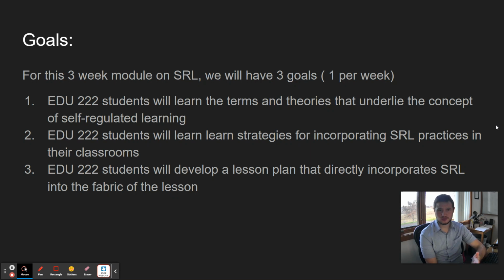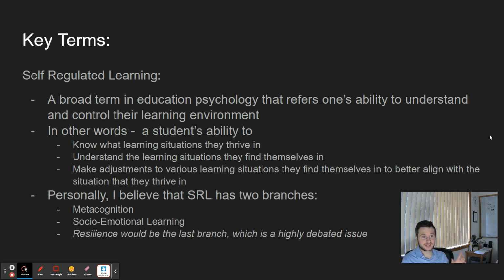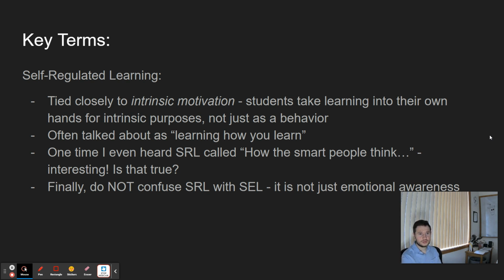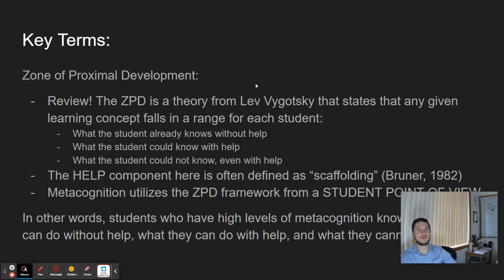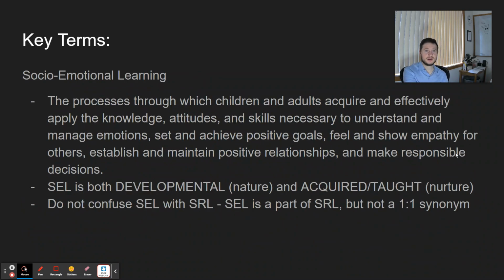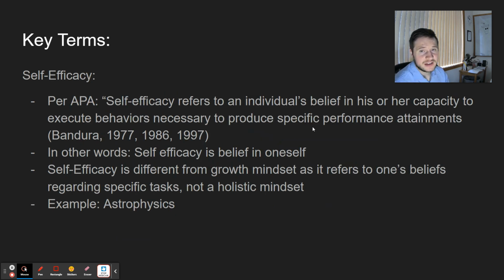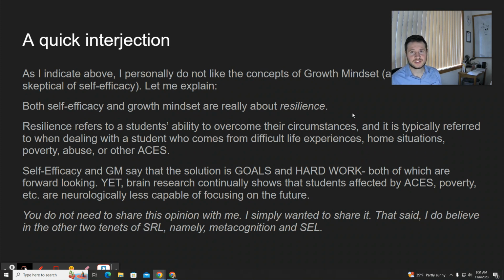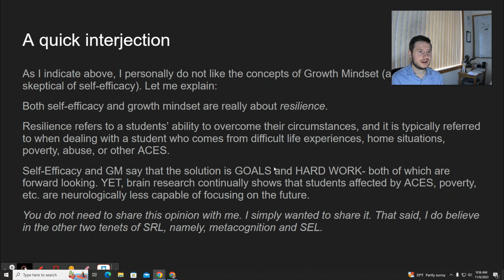Self Regulated Learning - Terms